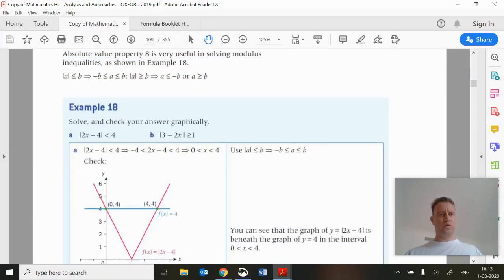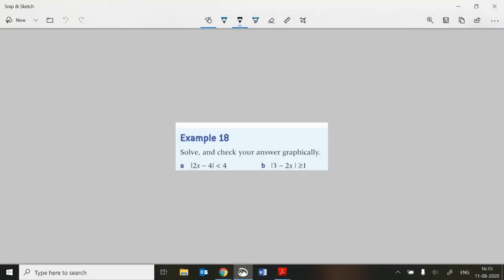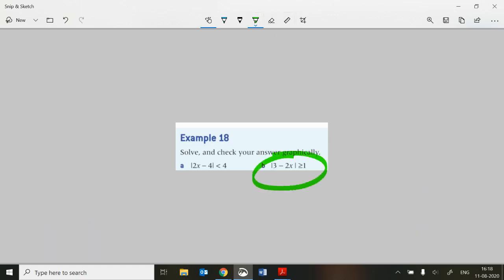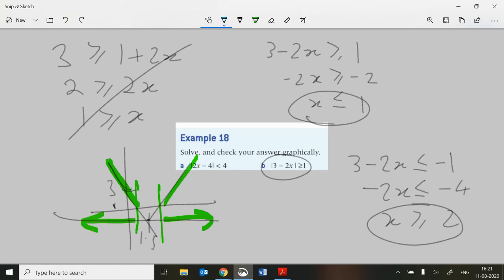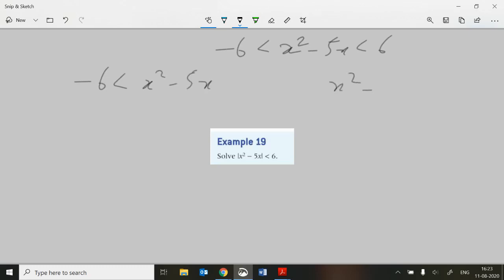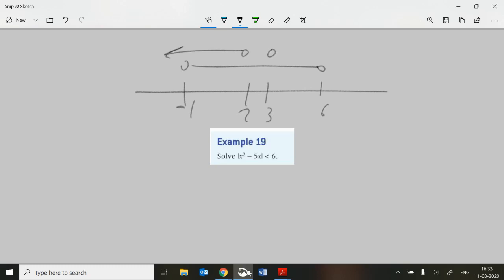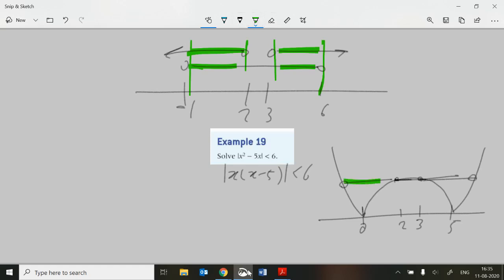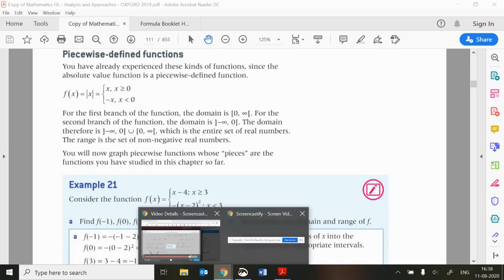Ex2I: IB HL AA Maths, Oxford, Unit 2; inequalities using modulus (or absolute values); GTU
Some tricky combinations of inequalities in the penultimate question, always best to check graphically if you can.